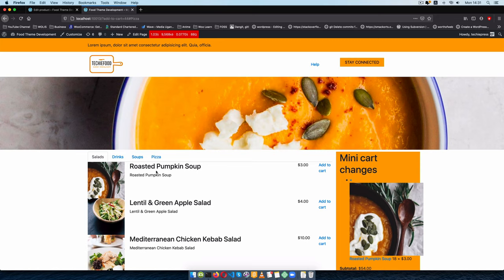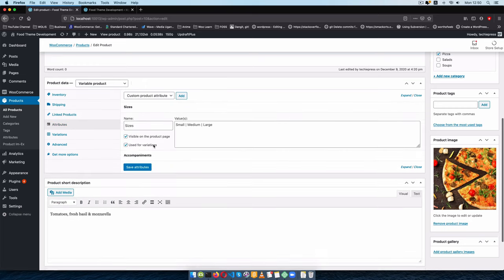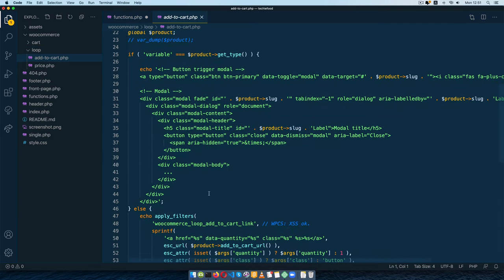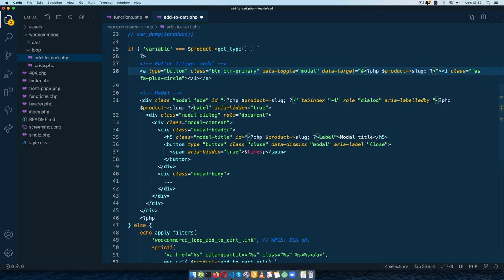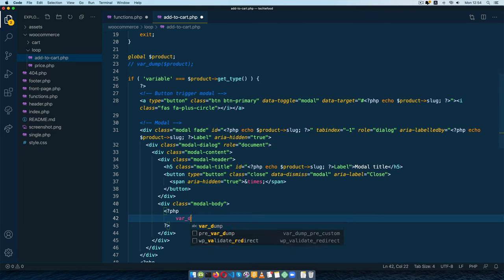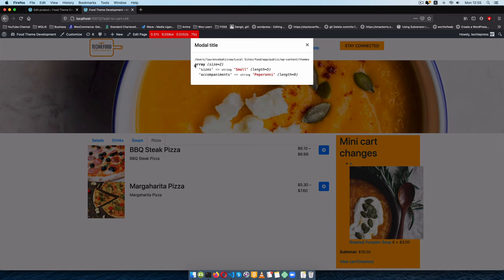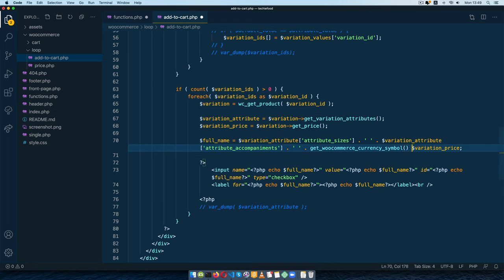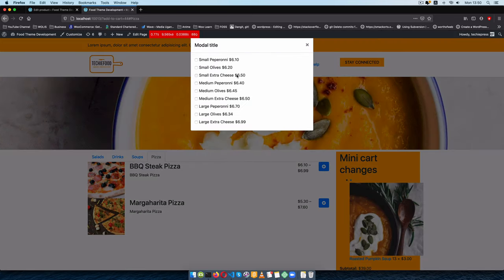Add Variable Product Variations to Popup Modal :: Custom Woocommerce Theme Development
In this video, we populate our single page Woocommerce Restaurant Variable products modal with all the product variations so the customer can choose the option of their choice. We are coding a custom Woocommerce Theme from scratch for a restaurant.

0:00 Task Introduction
01:15 More Information
01:37 Coding Variable products modal
02:00 Restructure the Modal HTML for PHP development
03:33 Get the default attributes on variable product
05:30 Get all the product variations
20:29 Add HTML for the variations input checkboxes

See the rest of the playlist about building a custom Woocommerce Theme from scratch for a restaurant

To Get a Domain and WebHosting

LEARN MORE IN THE WELL CURATED PLAYLISTS BELOW